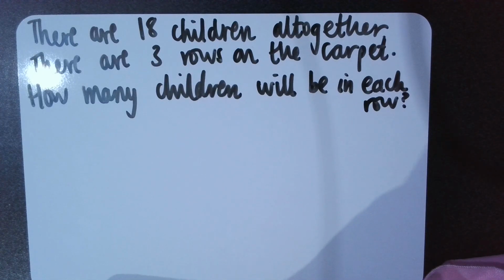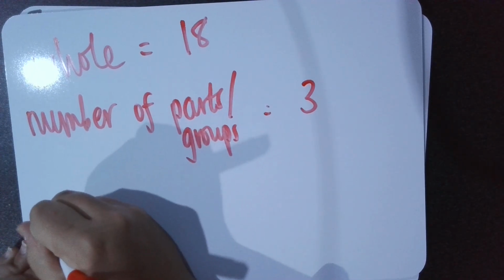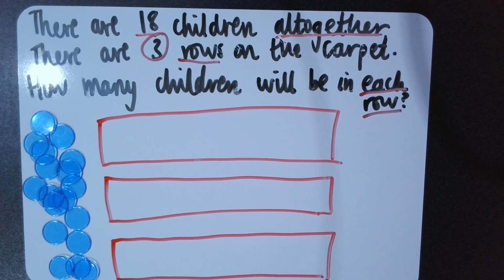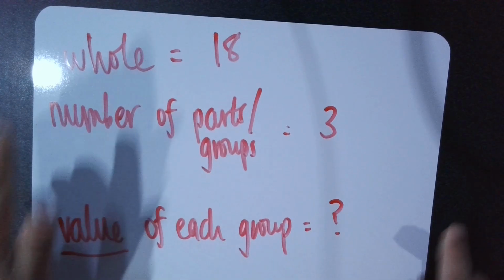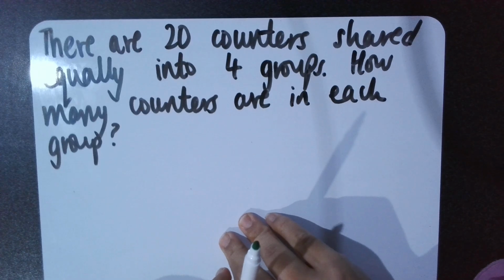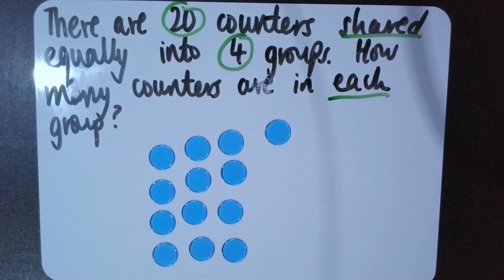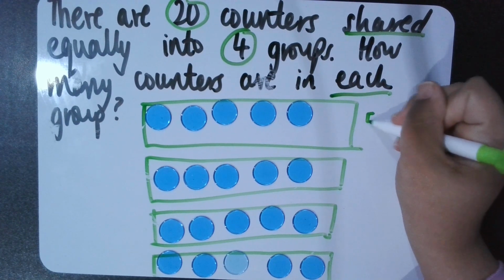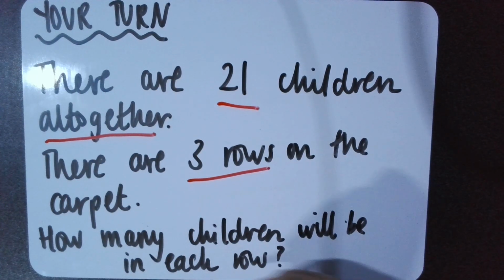Division by Sharing